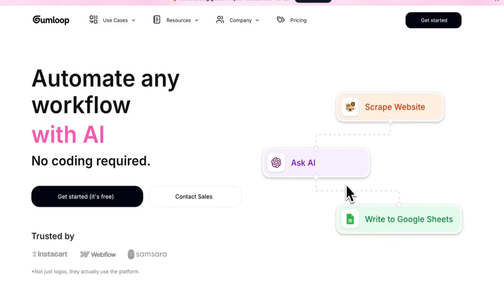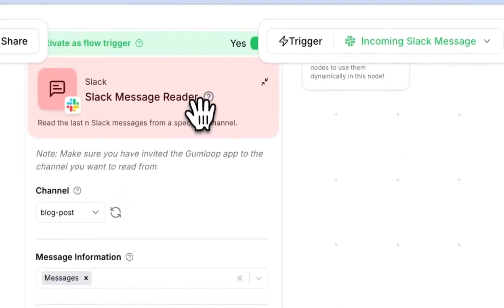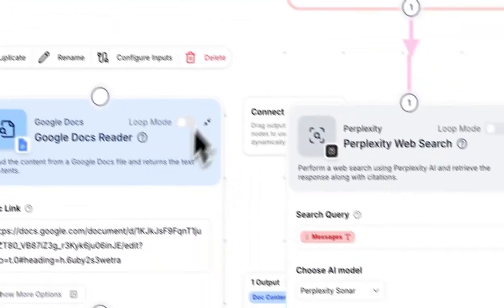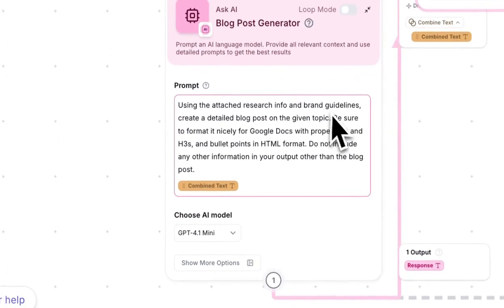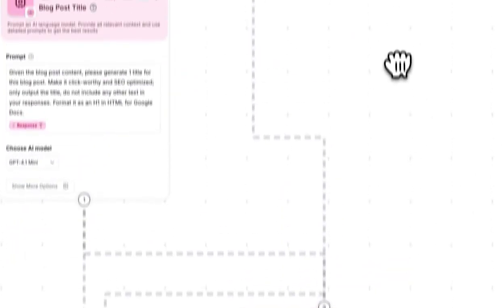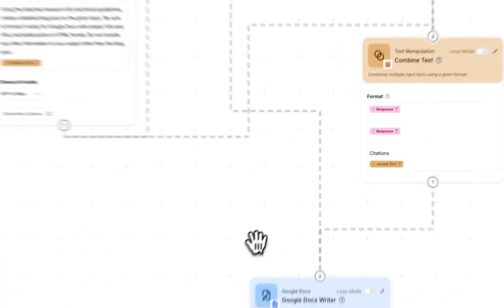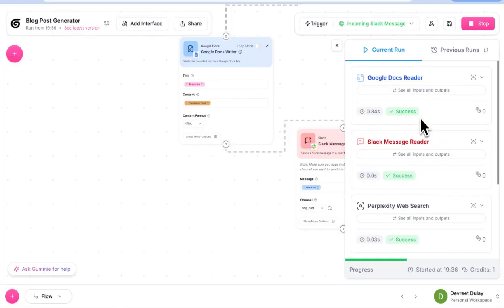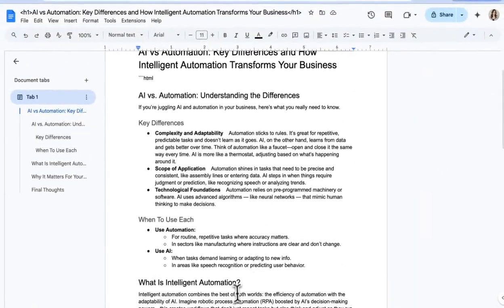Automate Blog Writing with AI in 33 Seconds (No Code Tutorial)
In this tutorial, I’ll show you how I built an AI-powered blog writing workflow using Gumloop — no code required.

The workflow takes a topic, researches it using Perplexity, references my brand voice (via a custom writing guideline doc), and auto-generates a blog post — complete with structure, citations, and tone that actually sounds like me. It then sends the final draft to Google Docs and drops it in Slack.

⚡ I use this to save hours on content creation and stay consistent with publishing.

📌 What you’ll learn:

How to connect Perplexity to your workflow

How to teach AI your tone and writing style

How to auto-send the final blog to Google Docs + Slack

How to build the whole thing in Gumloop (step-by-step)

Let me know if you build something similar — or drop a comment if you want help setting this up for your business.